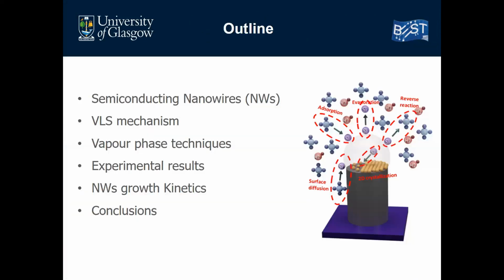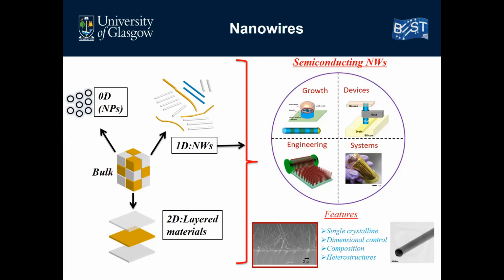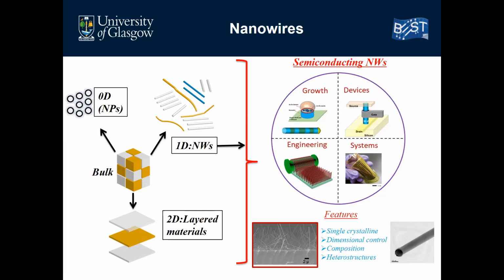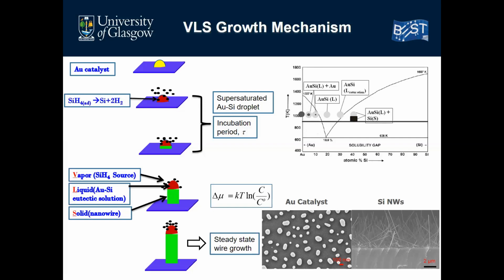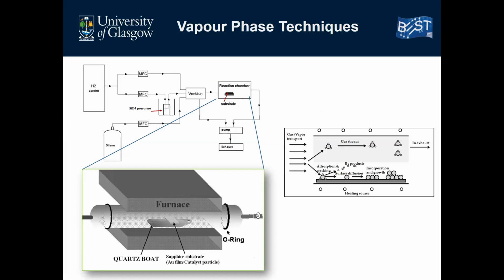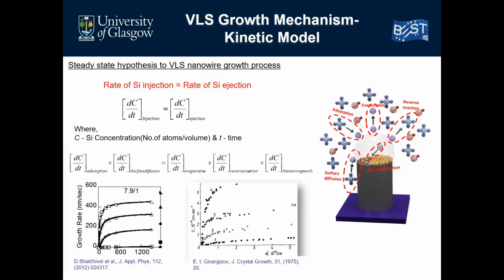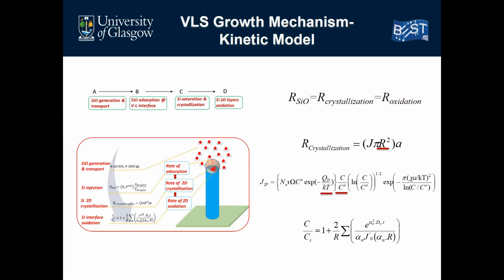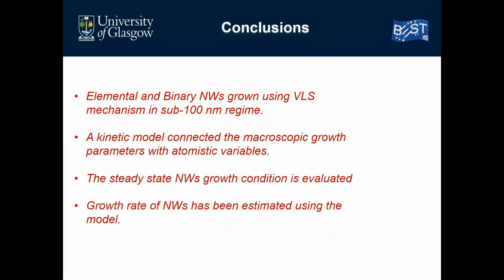Kinetic Analysis of the VLS Growth of Semiconducting Nanowires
Title: Kinetic Analysis of the VLS Growth of Semiconducting Nanowires
Author: Dhayalan Shakthivel, Adamos Christou, Ravinder Dahiya

Abstract: Vapour-Liquid-Solid (VLS) growth mechanism is a popular method for the growth of inorganic semiconducting nanowires (NWs) in the diameter range of sub-100 nm. A kinetic model is presented for the growth of elemental (Si) and binary (SiOx) NWs by incorporating all the atomistic steps. Importantly, the model is connected the macroscopic experimental parameters such as temperature, pressure and catalyst particle diameter with atomistic aspects such as supersaturation (C/C0),  atomistic activation energy barriers and interface diffusivity. The thermodynamic driving force for the NWs growth is estimated by balancing various injection-ejection processes occurs at the catalyst droplet. Using the kinetic framework, the steady state Si concentration in the Au-Si droplet is estimated for the catalyst dimeter range of 10-100 nm. The calculated NWs growth rates were observed to fall within an order of magnitude in comparision with the experimentally measure values.